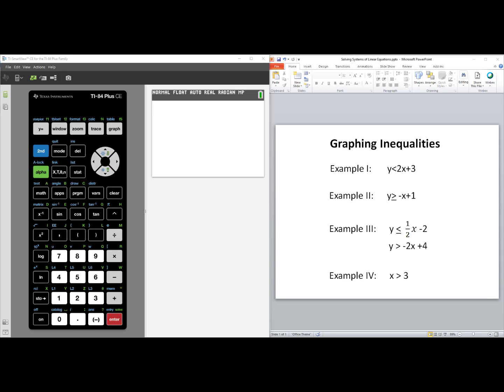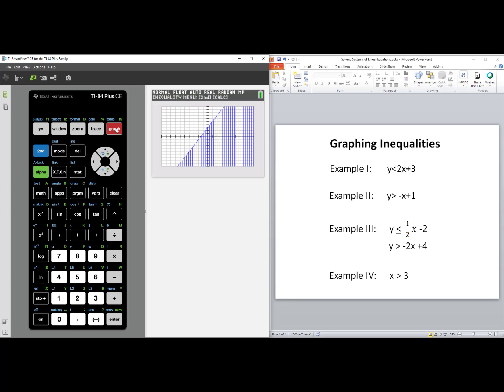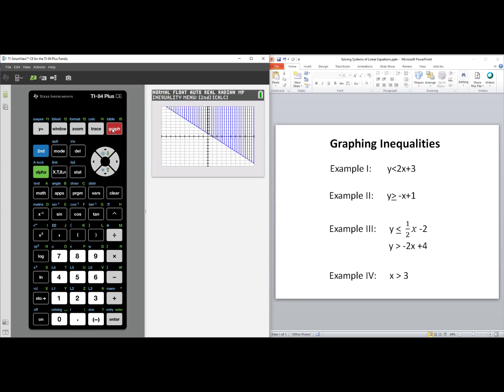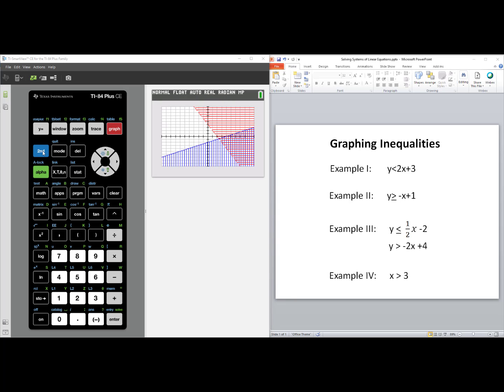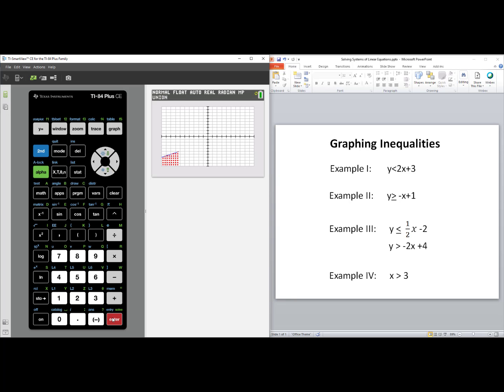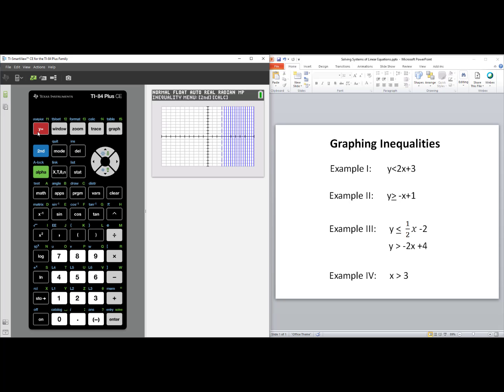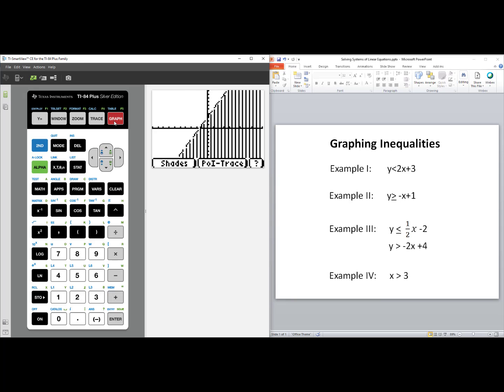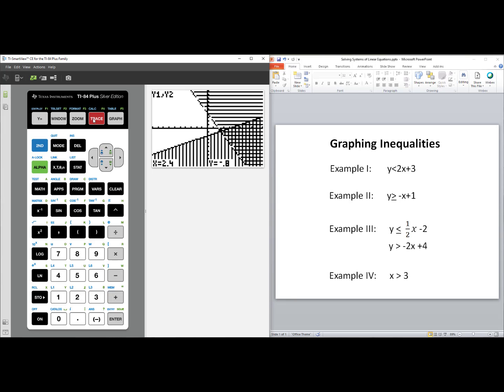Tip for TI Technology: Graphing Inequalities on the TI-84 Plus Family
Learn how to graph inequalities and system of inequalities on the TI-84 Plus Family.